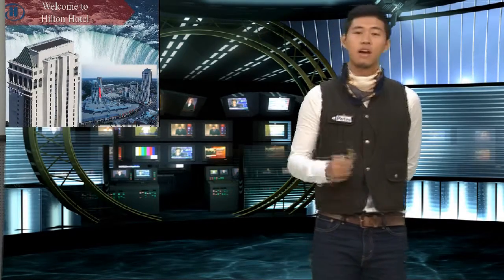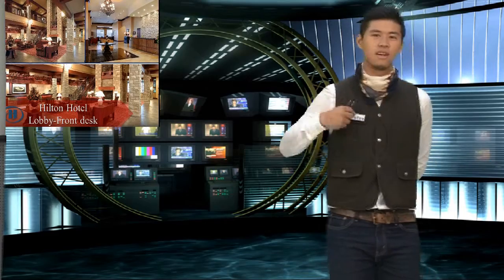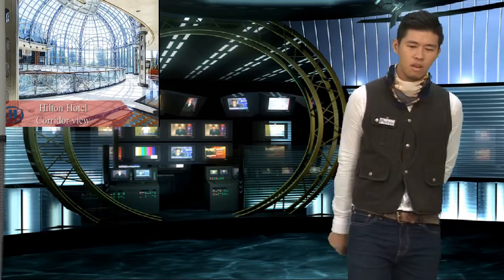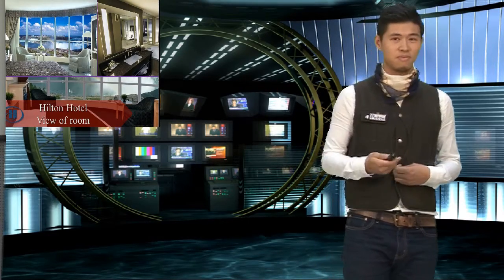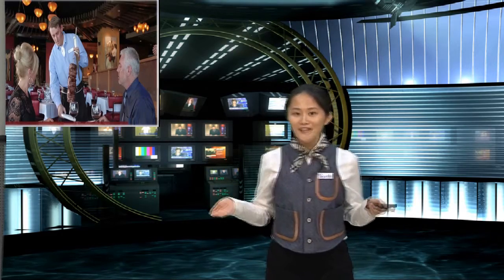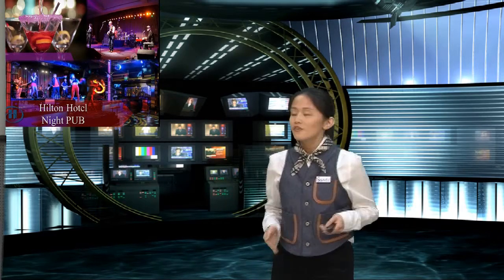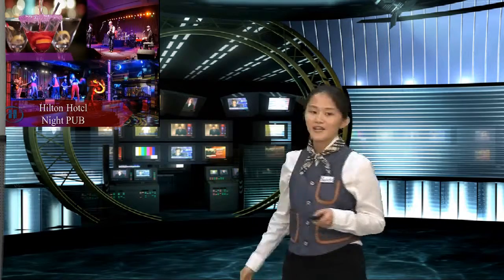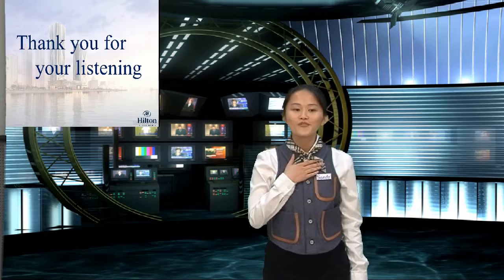Presentation Three 2015 Hilton